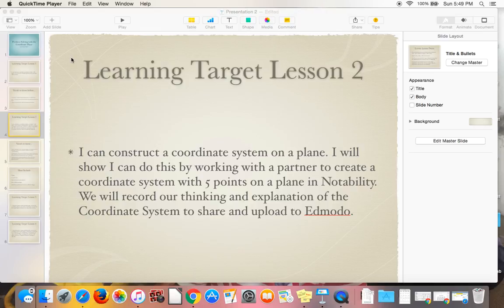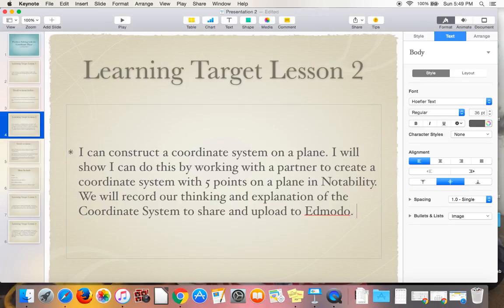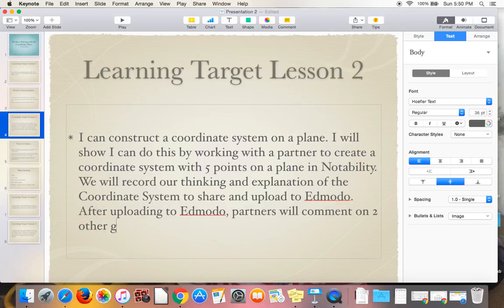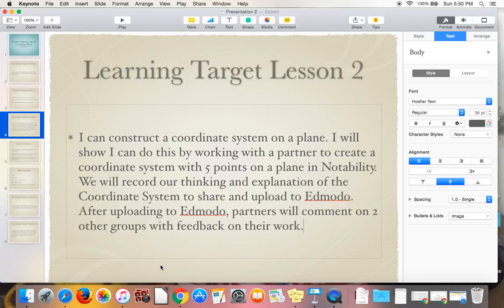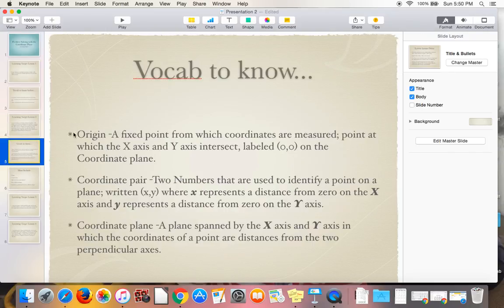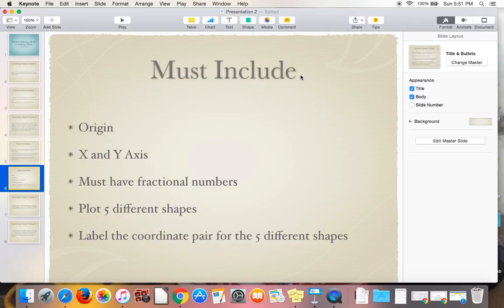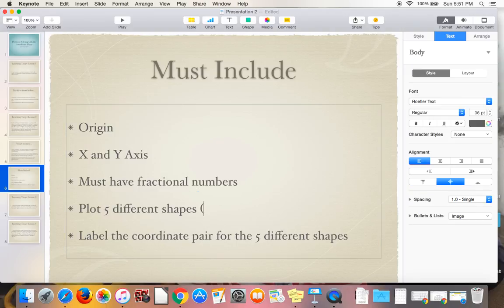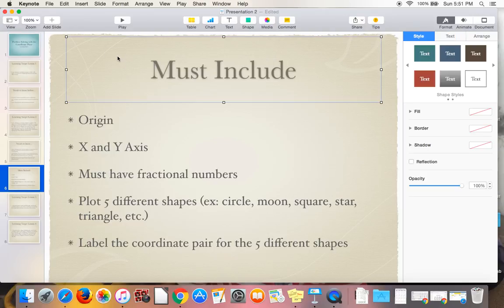Lesson 2 Instructions